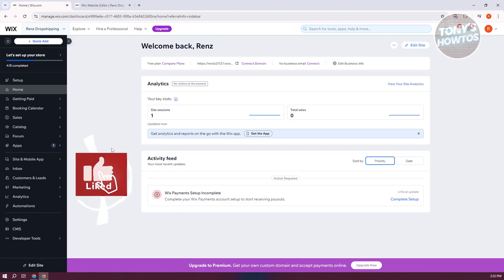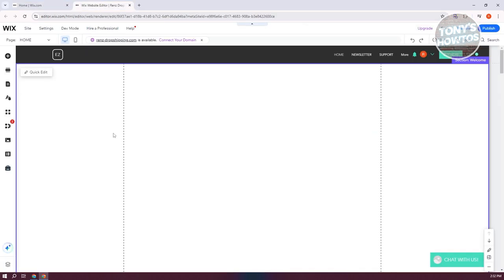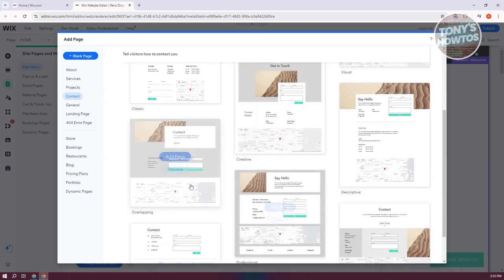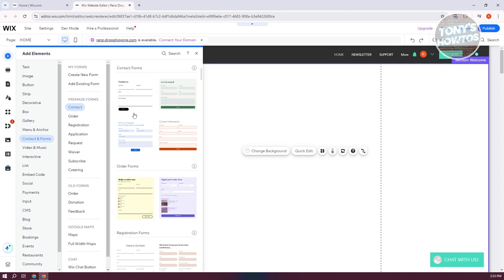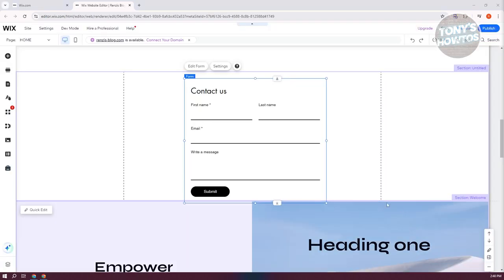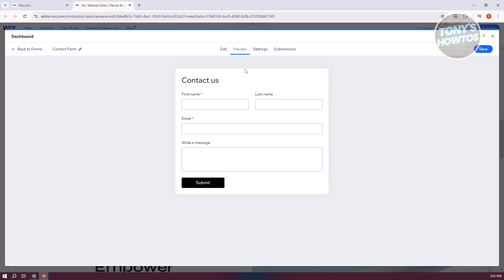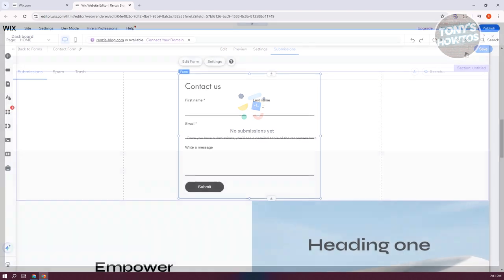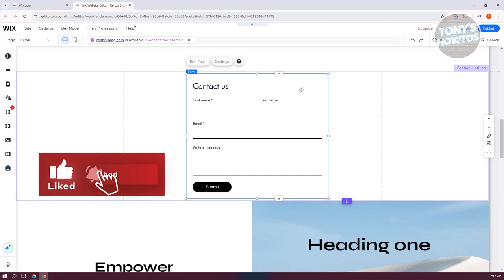How to Create Contact Form in Wix (2024)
In this video, I show you How to Create Contact Form in Wix in 2024. The quick and easy tutorial how to add custom contact form in wix website. Yes? Great!